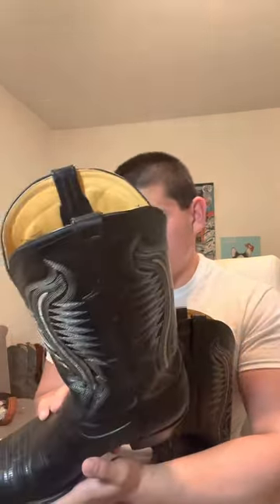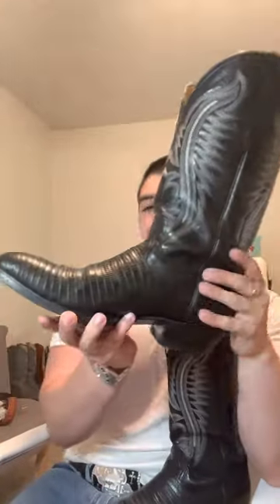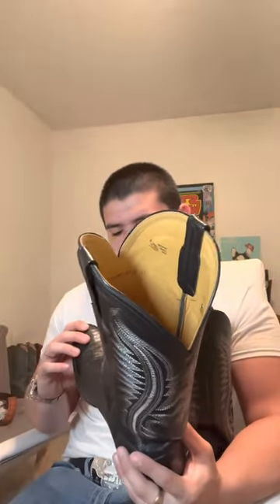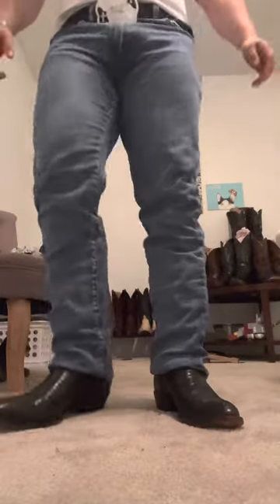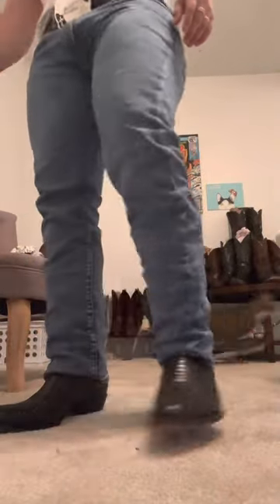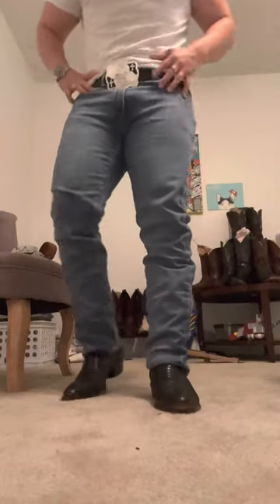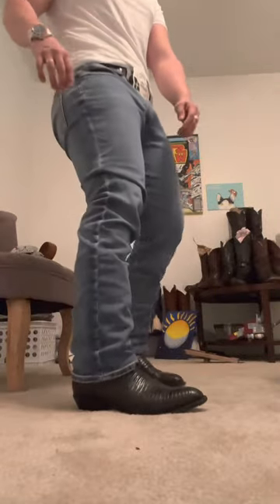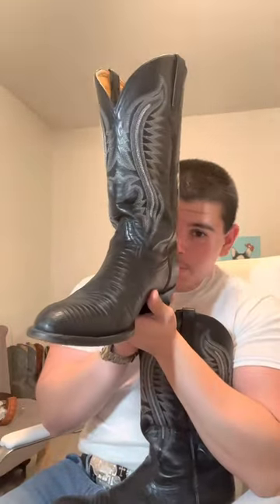Ferreni lizard skin cowboy boot review 🦎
Wassup y’all another boot review, hope y’all enjoy! Let me know if you pick these up!